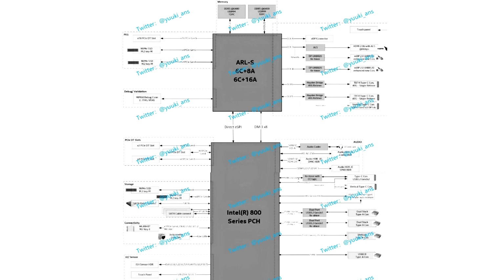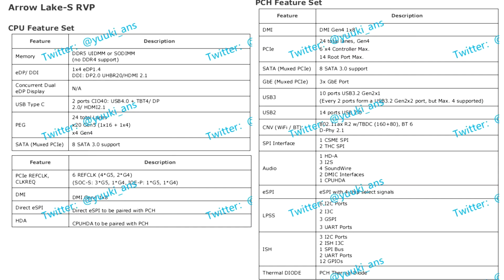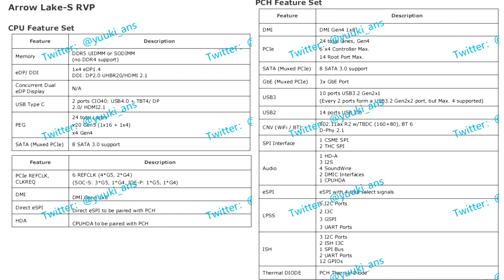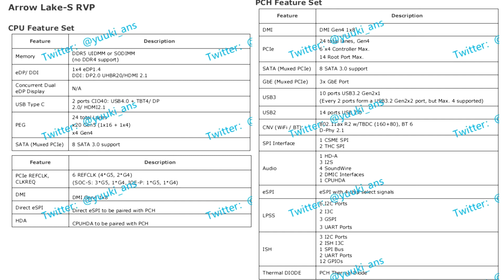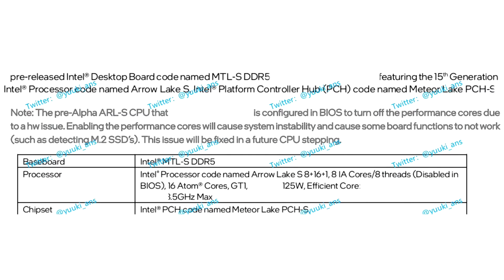Detailed Intel Arrow Lake S Platform Specifications Leaked, Confirms Native Thunderbolt 4 Support